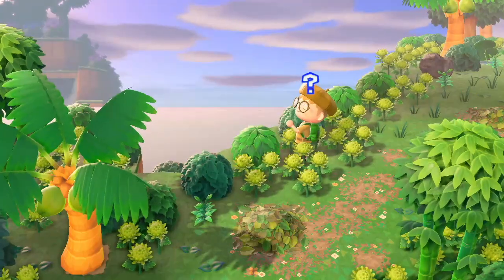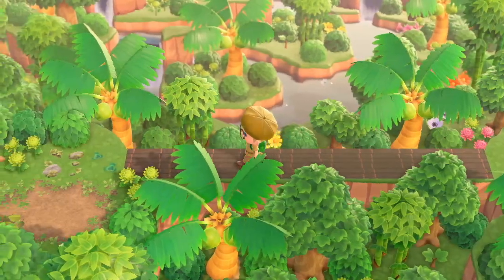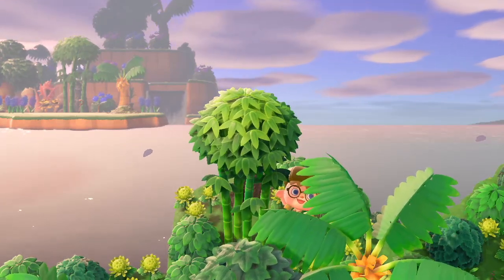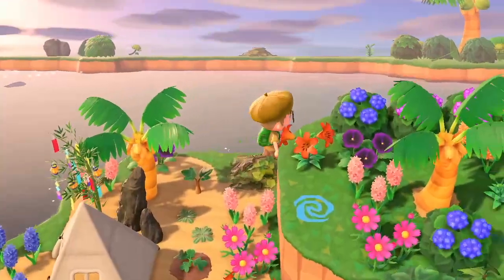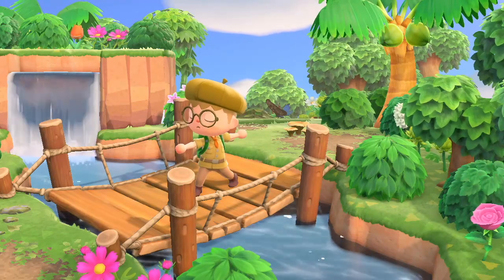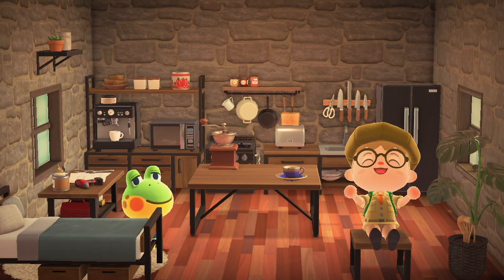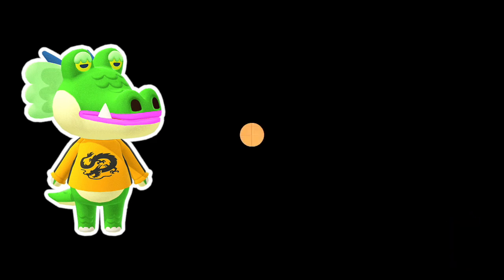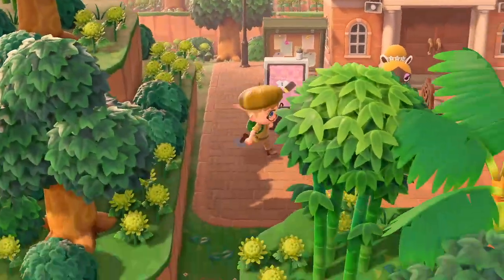What is Junglecore? ︳A Complete Guide w/ Tips and Custom Designs︳ACNH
Hey, everyone! Today we’re diving into the wild world of Junglecore. There are a lot of different island themes to choose from for your Animal Crossing New Horizons island, but Junglecore is one of the most versatile and beautiful! I’ve explored three different and incredibly designed jungle-themed islands and I’ve put together this comprehensive guide to break down the basic components of the Junglecore theme. We’ll cover terraforming tips and ideas, unique and photogenic design concepts, I’ve collected a bunch of awesome custom codes so you don’t have to, and we’ll also talk about 10 villagers who were made to live in the jungle! Grab a cup of tea and follow me as we explore the beautiful and exotic jungles of:

Island 1:
Miarain by: @acnh.mialand (Instagram)

Island 2:
Mossdeep by: @_HorribleGaming (Instagram)

Island 3:
Porthaven by: @flynncrossing (Instagram)

It means the world to me when you do!

Custom Codes (Listed in order of appearance):

Paths:
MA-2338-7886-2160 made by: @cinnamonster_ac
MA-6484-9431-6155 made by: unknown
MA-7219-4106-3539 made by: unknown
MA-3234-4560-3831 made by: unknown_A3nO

Water Codes:
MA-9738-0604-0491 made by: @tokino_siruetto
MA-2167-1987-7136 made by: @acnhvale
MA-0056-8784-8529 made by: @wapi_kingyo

Window Code:
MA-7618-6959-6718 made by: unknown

Horizons by: Atch
Daydream by: Atch